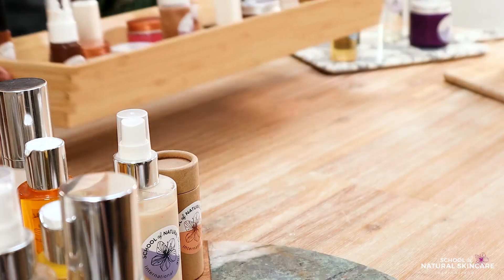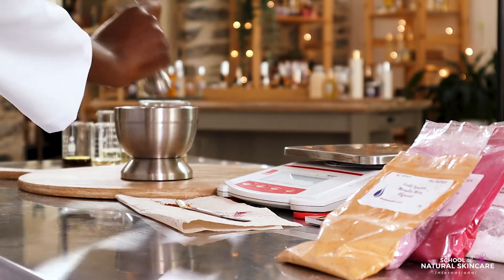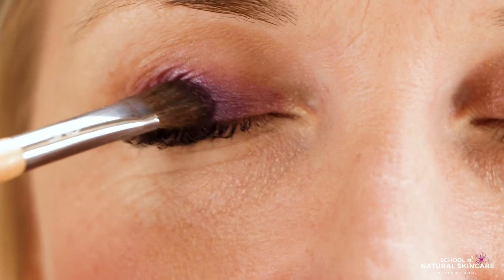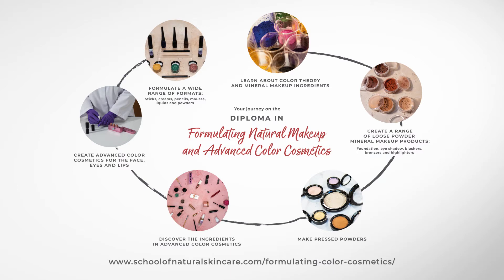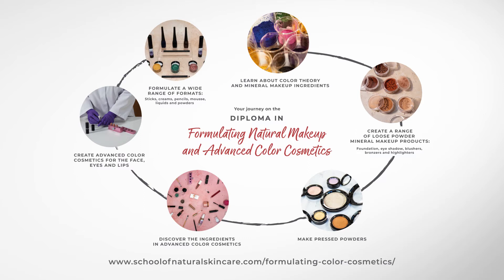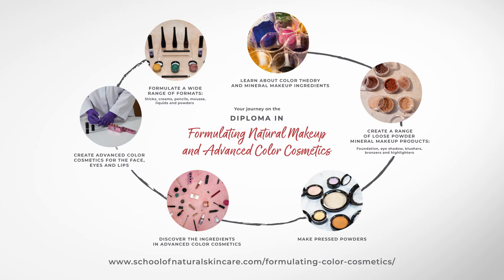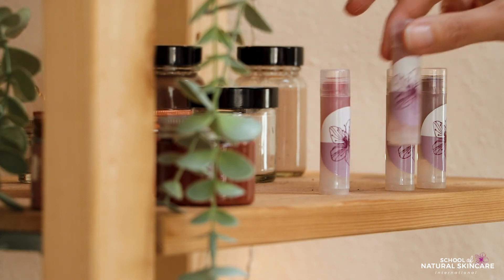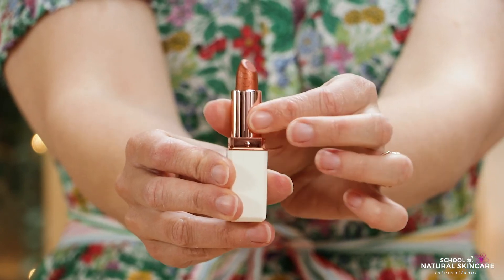Discover our Diploma in Formulating Natural Makeup and Advanced Color Cosmetics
Learn how to formulate and make your own range of natural makeup on our Diploma in Formulating Natural Makeup and Advanced Color Cosmetics: